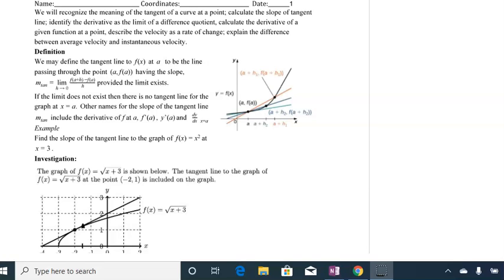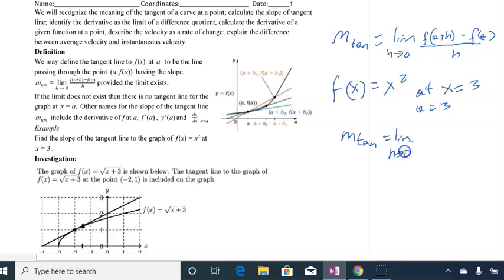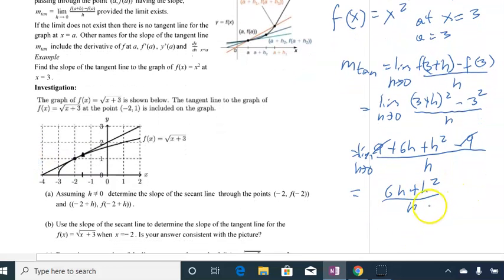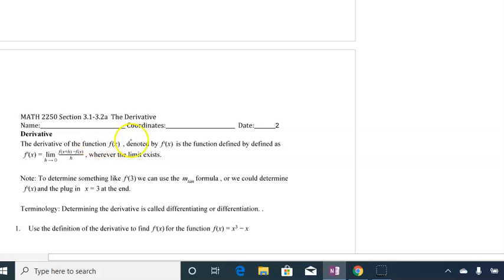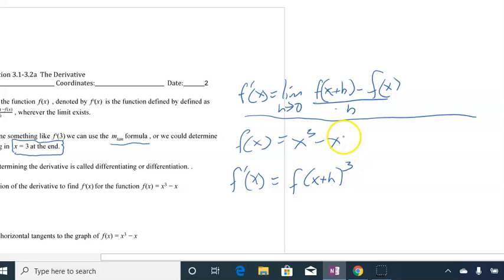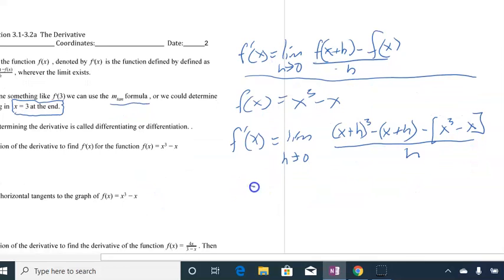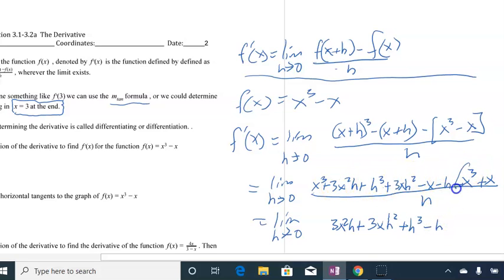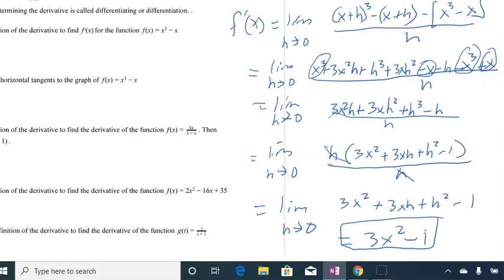Calc 1Derivatives 3.1 part 1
In this video we define derivatives and use the definition to find the derivatives of numerous types of functions.